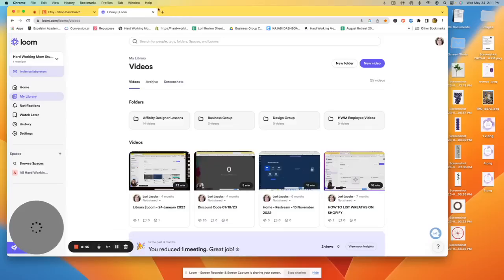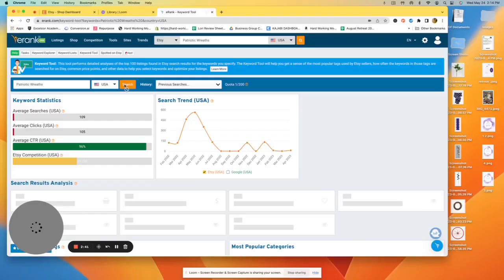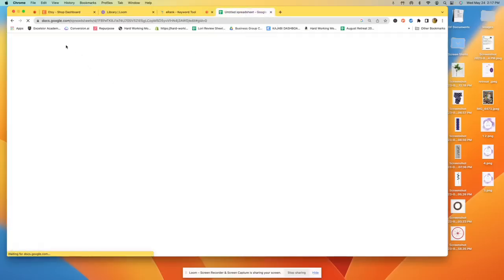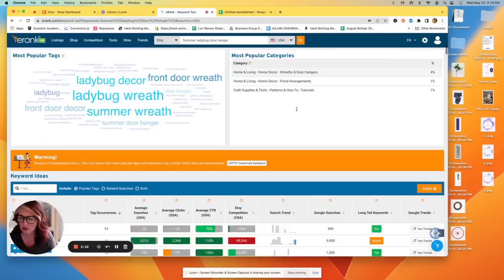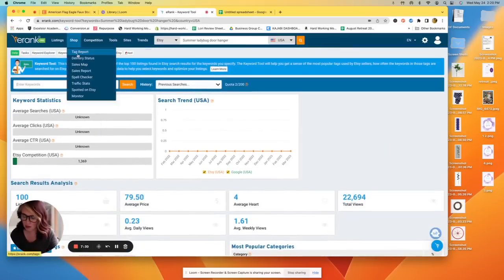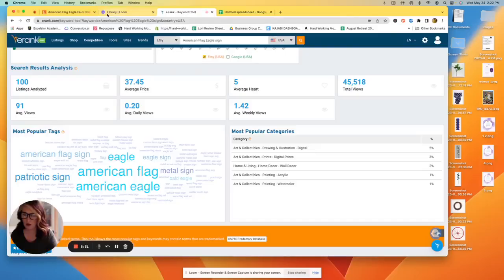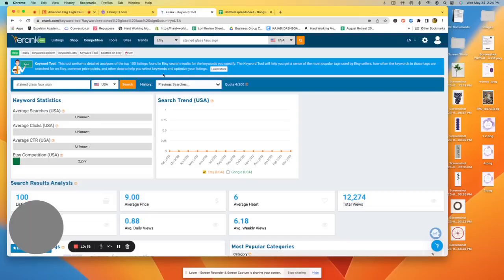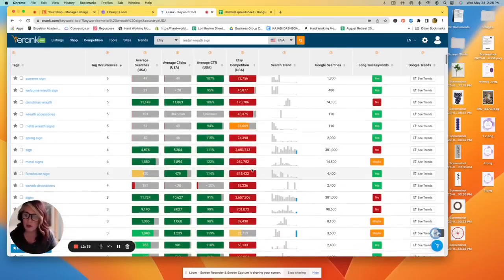ETSY 101 |Part 5 |Erank for Etsy Tags |Hard Working Mom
ETSY 101 TRAINING

Learn how to get started with Etsy and build a stronger handmade business with this Etsy Training Course! In this video, Lori walks you through helpful tips for setting up and improving your Etsy shop, understanding how the platform works, and making your listings easier for customers to find.

Whether you’re brand new to Etsy or looking to improve your current shop, this training is designed to help crafters, makers, and small business owners feel more confident selling online. We’ll talk about important Etsy basics, listing tips, keywords, shop organization, and ways to make your products stand out.

If you sell wreaths, signs, florals, handmade crafts, digital products, or craft supplies, this course will help you better understand how to use Etsy as another tool for growing your business.